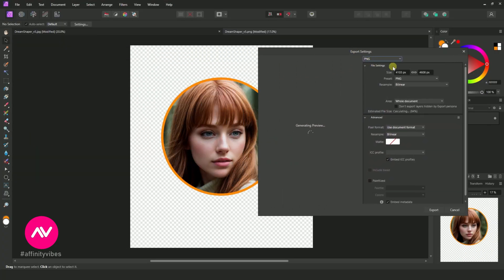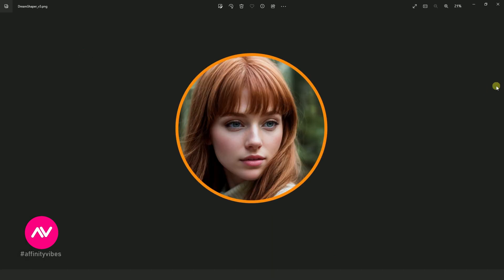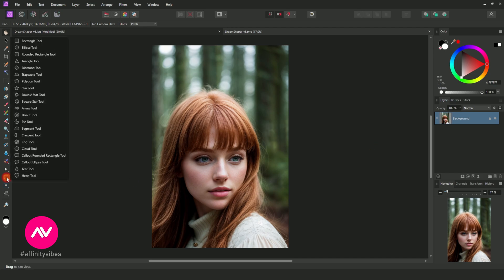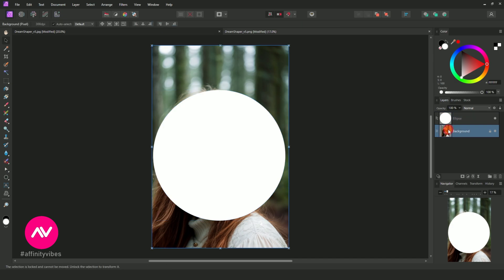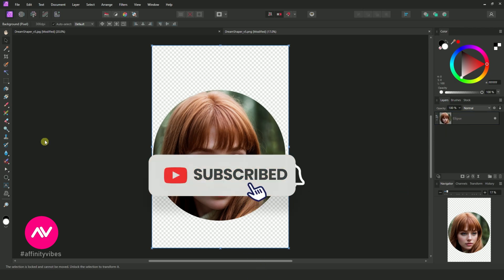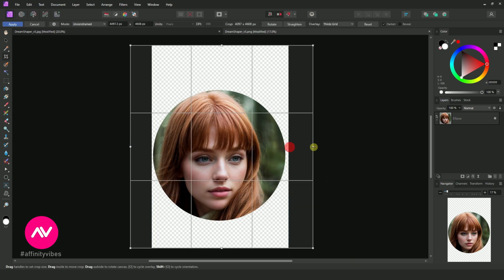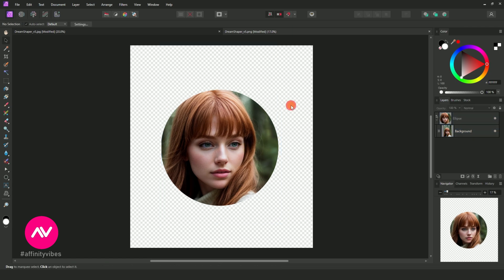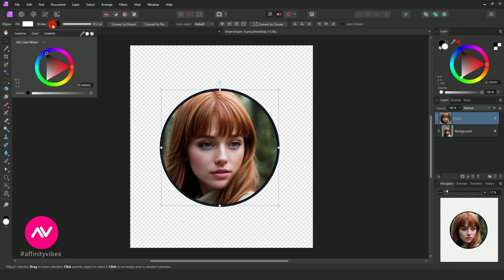How to Crop a Photo into a Circle in Affinity Photo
Hey everyone,
I'm Dav. In this video, you’ll learn exactly how to Crop a Photo into a Circle in Affinity Photo. This is an Affinity Photo Tutorial on Cropping a Photo into a Circle.